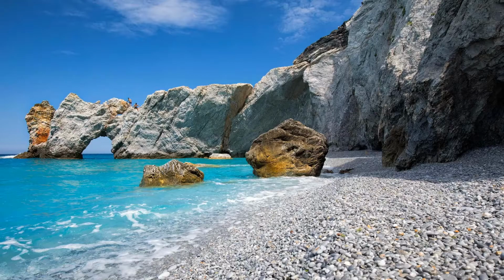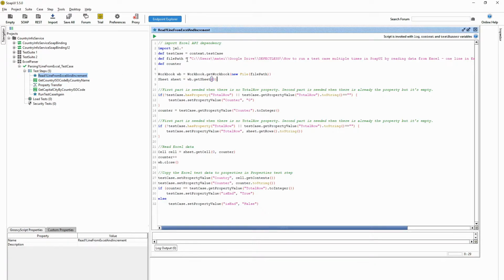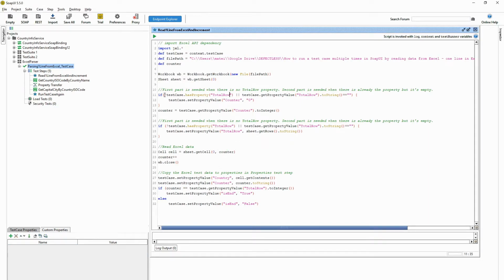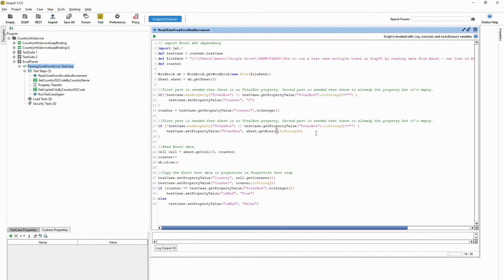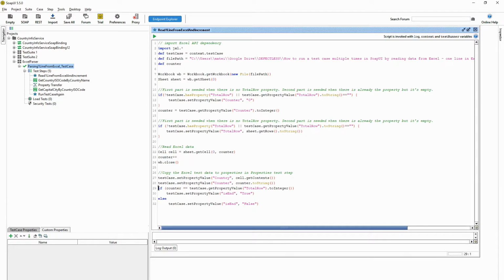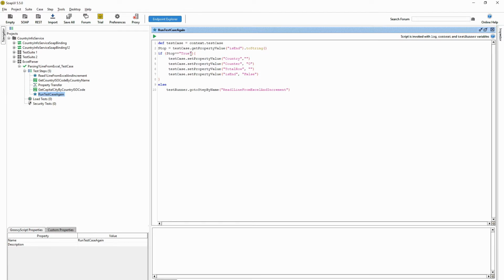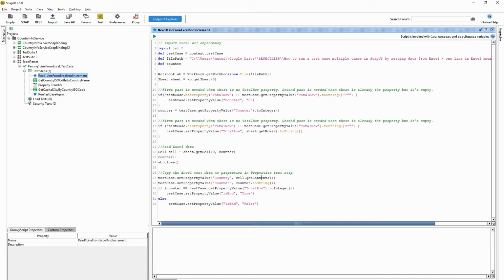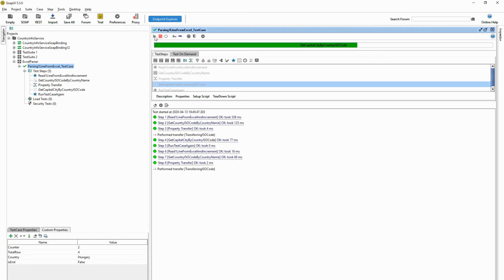How to run a test case multiple times in SoapUI by reading data from Excel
SoapUI open source was used.

Source code:
Read1LineFromExcelAndIncrement groovy script:
// import Excel API dependency
import jxl.*
def testCase = context.testCase
def filePath = "C:\\Users\\username\\yourPath\\dataSet.xls"
def counter

Workbook wb = Workbook.getWorkbook(new File(filePath))
Sheet sheet = wb.getSheet(0)

//First part is needed when there is no TotalRow property. Second part is needed when there is already the property but it's empty.
if(!testCase.hasProperty("TotalRow") || testCase.getPropertyValue("TotalRow").toString()=="") {
 testCase.setPropertyValue("Counter", "0")
counter = testCase.getPropertyValue("Counter").toInteger()

if (!testCase.hasProperty("TotalRow") || testCase.getPropertyValue("TotalRow").toString()=="") {
    testCase.setPropertyValue("TotalRow", sheet.getRows().toString())

//Read Excel data
Cell cell = sheet.getCell(0, counter)
counter++
wb.close()

//Copy the Excel test data to properties in Properties test step

RunTestCaseAgain groovy script:
def testCase = context.testCase
Stop = testCase.getPropertyValue("isEnd").toString()
if (Stop=="True"){
 testCase.setPropertyValue("Country","")
 testCase.setPropertyValue("Counter", "0")
 testCase.setPropertyValue("TotalRow", "")
 testCase.setPropertyValue("isEnd", "False")
else
    testRunner.gotoStepByName("Read1LineFromExcelAndIncrement")